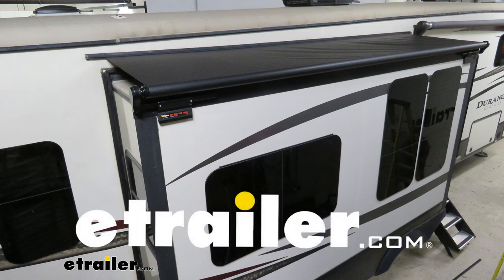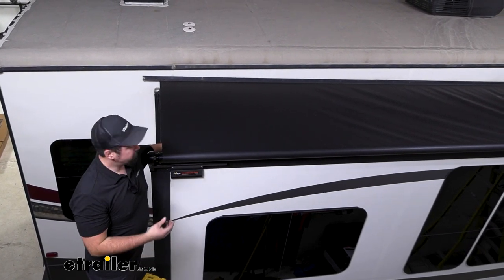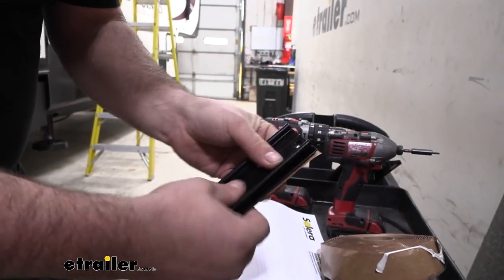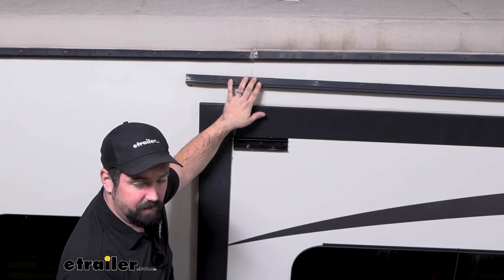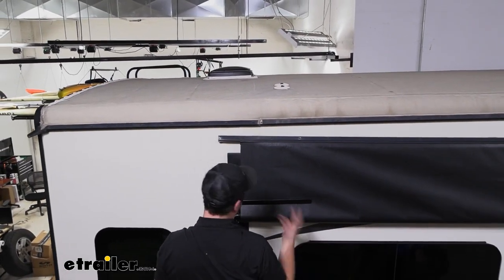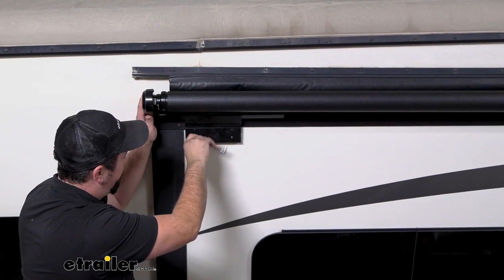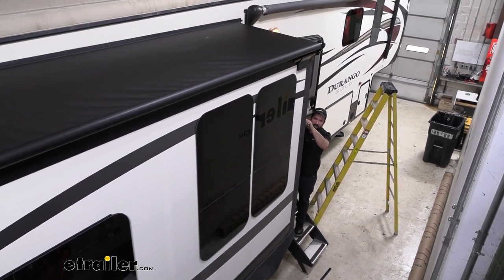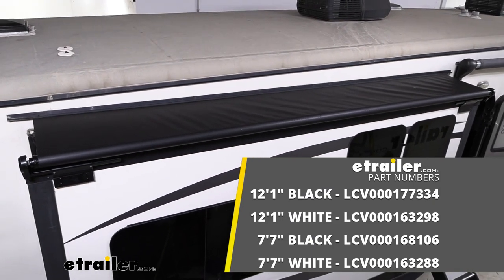etrailer | How to Set Up Your Solera RV Slide-Out Awning on a 2015 K-Z Durango Fifth Wheel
Brad Hello neighbors, it's Brad here at etrailer, and today we're taking a look at installing the Solera RV slide-out awning.  Now this is available in a bunch of different sizes and also two color configurations.  Here we have our black as well as a white and all of this is gonna be installed on a KZ Durango.  Once you get to your campsite and you have your slide-outs out you get to really enjoy the space that your RV offers.  But with those extended out, it really opens it up for any leaves or sticks or even bugs and water to get on those slide outs.  And when you slide that back in you run the risk of not only damaging your seals but also all of that making its way inside of your RV.

This just creates a nice protective layer here for when your slide out is completely extended.  And that way if anything lands on here as this rolls back up, all that stuff's gonna fall out rather than inside of your RV.  And especially when it comes to moisture, if you're out in the rain and you get some of that water buildup in here once you slide it back in, that can create mold inside of the RV that's very hard to get rid of.  So this is a good added layer of protection to prevent some of that.  Another added benefit to the slide topper is its going to keep the sun from beatin' down on the top of your slide-out, and that's gonna keep the interior of your RV a little bit cooler and your AC working a little bit less.

The canvas on the slide topper is made out of a 13 1/2 oz vinyl, which is gonna be a little bit more of an upgrade than your typical slide-out which tends to be about a 10 oz.  So you get a little bit more durability from the canvas but also this is going to resist any cracking during the winter.  In fact, it holds up to -25 degree Fahrenheit weather.  So even if you're a cold weather camper, you don't have to worry about this cracking or breaking down.  Overall, the installation's pretty easy.

I do recommend having an extra person to help you kind of slide it into the rail.  And you also want to have two ladders that are gonna be tall enough to be able to reach the height of that extrusion rail.  And speaking of that install, let's take a look at that so you can get yours installed.  Now, before we hop up on some ladders to get this installed we're gonna want to do some assembly on the ground here.  So grab your arms and we're gonna be sliding these into the end.

And you're also gonna want that Phillips screw that's gonna be a self-tapping style.  We'll just align that hole.  And then with my drill here and a number two Phillips, we'll go ahead and get this mounted in.  You can go ahead and do that to both sides.  Next we're gonna get our brackets ready and you're gonna wanna pick up some butyl tape.  And we're gonna be putting this on the backside.  It's gonna not only help keep this up there for us while we get our screws in, but also when we drill in, it's gonna create a nice seal to make sure water doesn't get in there.  So we'll just go ahead, get this placed on there and try your best to line it up there on those holes.  And then we'll peel this off.  Can be a little bit tricky to work with sometimes.  So now we'll head up and get this mounted.  You're gonna want to grab your square head screws and we are gonna need, it looks like five of them so make sure you have your bit and we'll go ahead and get this drilled in.  So you're gonna see that there is an edge on one side.  I'm gonna have that facing up and we're gonna get this all the way over to the side of this bracket.  And I'm just gonna use our slide out rails here to kind of align this, make sure it's nice and straight.  And then as I mentioned that butyl's gonna kind of hold it in place.  So go ahead, take our square bit and get this mounted up.  So in getting these in place make sure that you're checking your hardware.  There's gonna be some flathead ones as well as bu